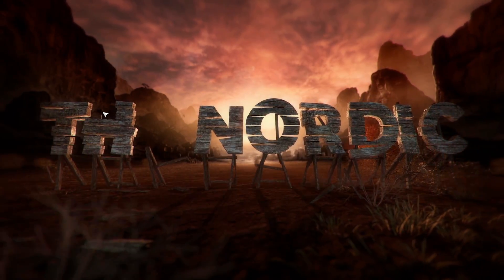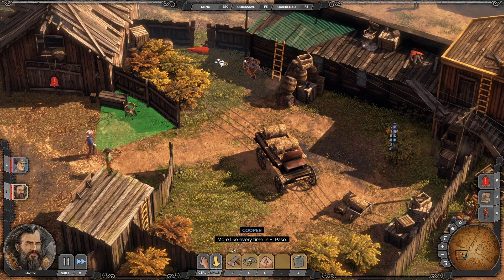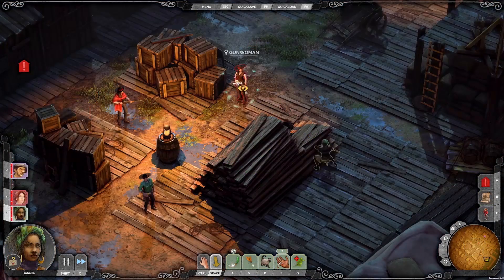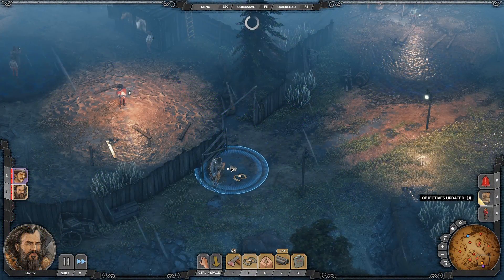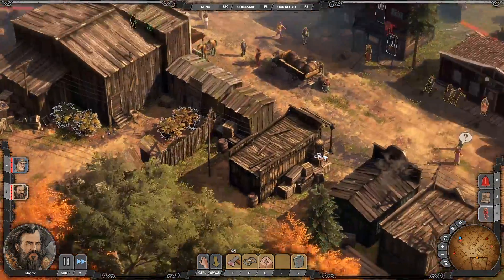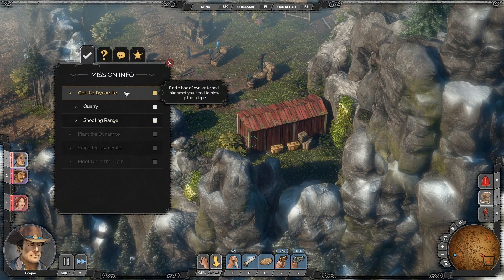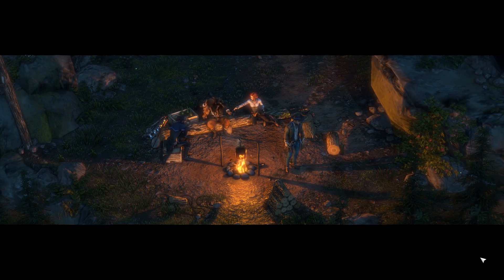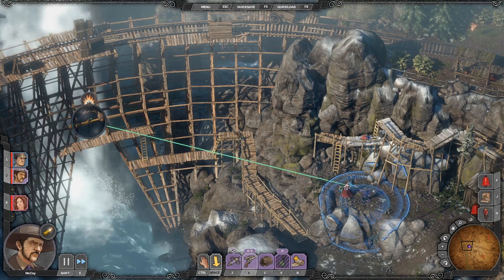5 MAJOR Gameplay Features in DESPERADOS 3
Welcome to my gameplay feature breakdown for Desperados 3! Meet all the characters, their skills, how to use the environment and more! Please consider checking the links below to help the channel & video.